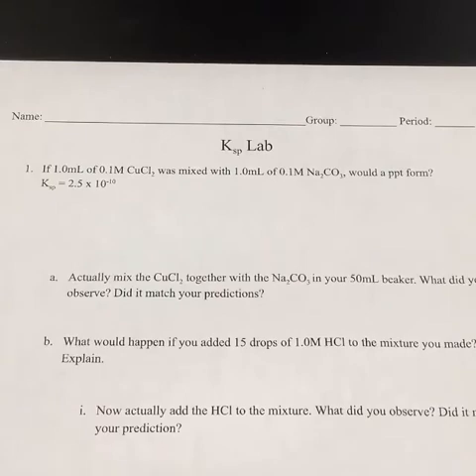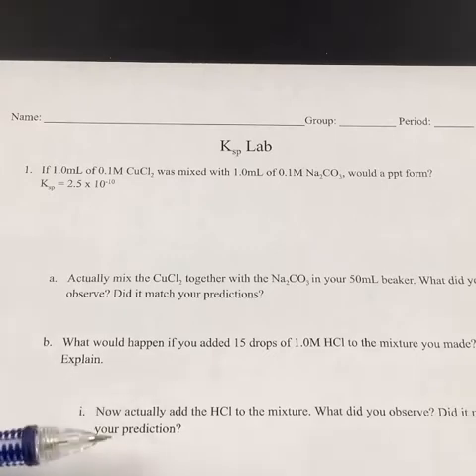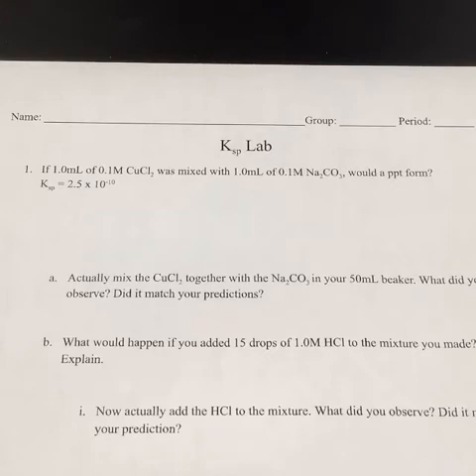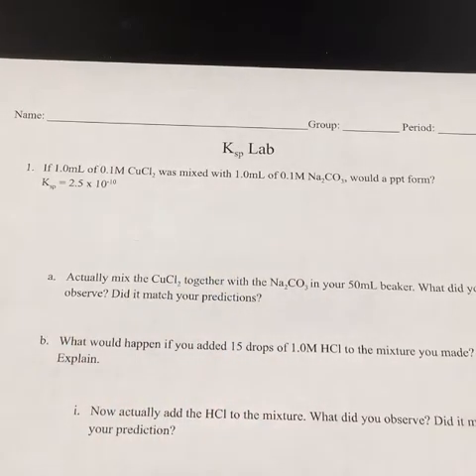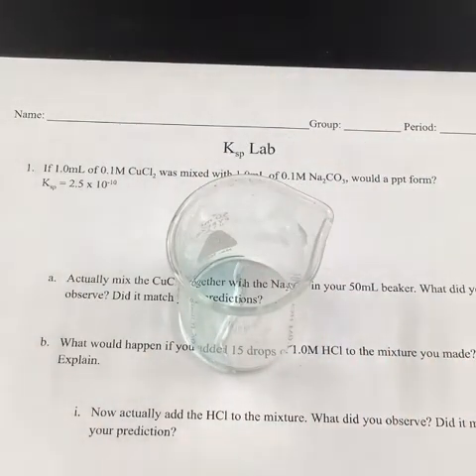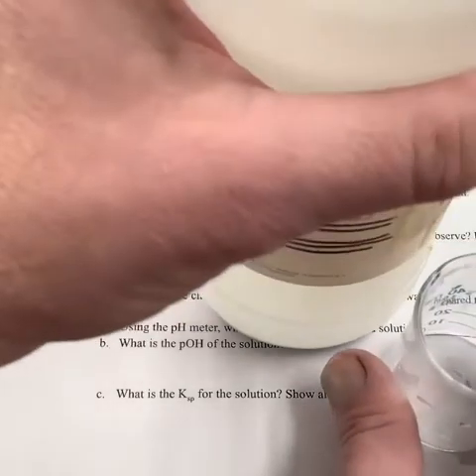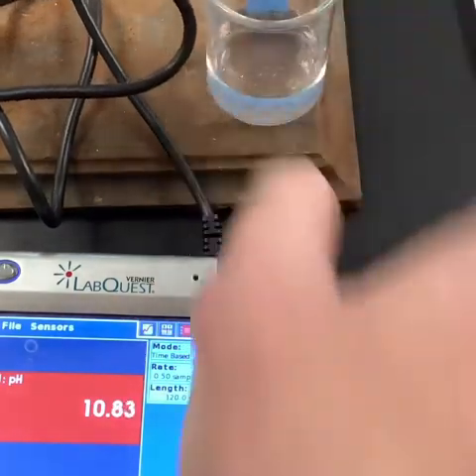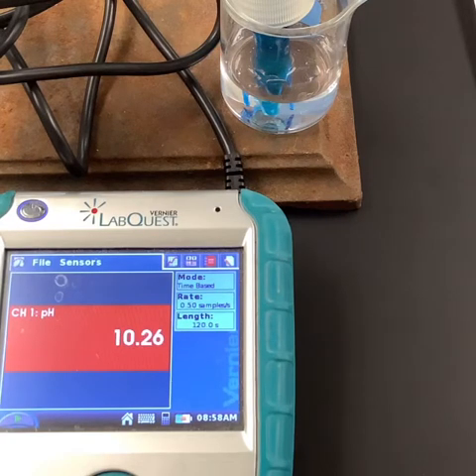Determining the Ksp of Mg(OH)2